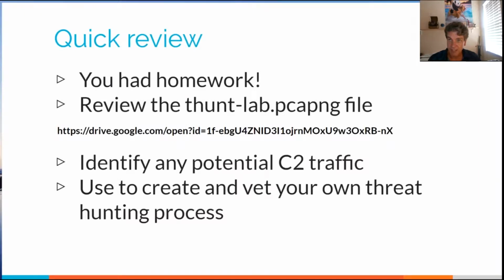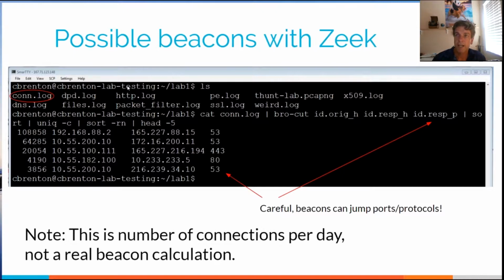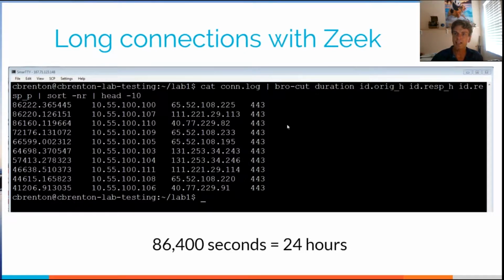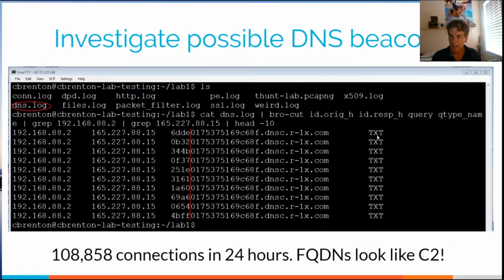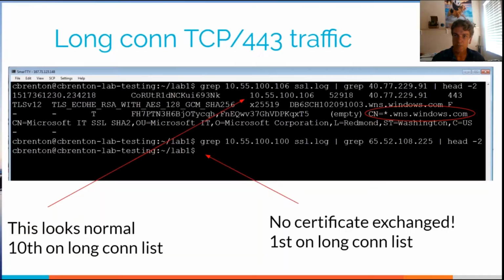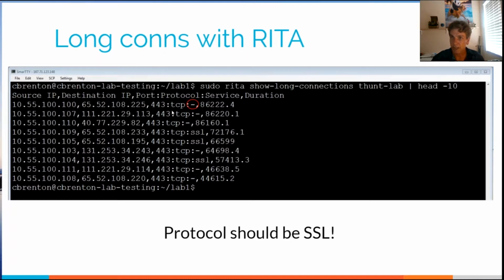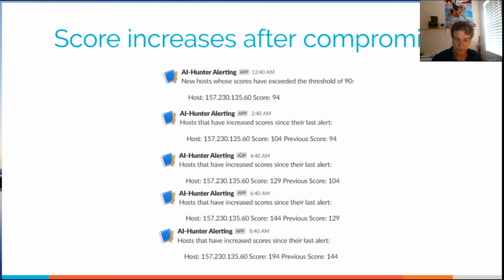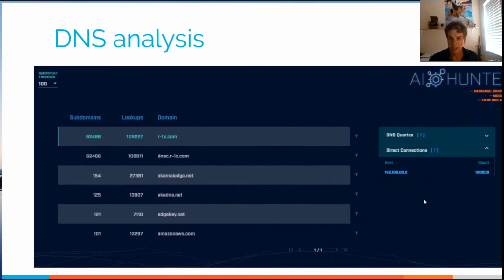ACM Training: Network Threat Hunting (6of6): Hands-on Lab Review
1:24 Introduction with review of last webcast involving a review of using Suricata to view C2
5:56 How to begin threat hunting, using Zeek to identify beacons and long connections, limitations of those long connection identifications
15:21 Investigating DNS beacons and looking at FQDNs, looking at TCP/443 traffic
23:29 Endpoint reptations by verifying certifications, importing Zeek logs into RITA, annalyzing long connections with RITA
29:03 DNS analysis with RITA and (shameless plug) analysis with AI Hunter
40:42 Q&A and touching on Sysmon that is covered on our BHIS channel!